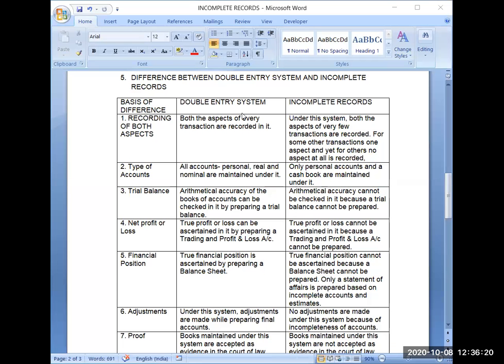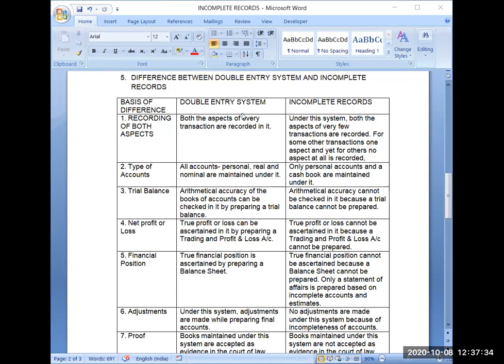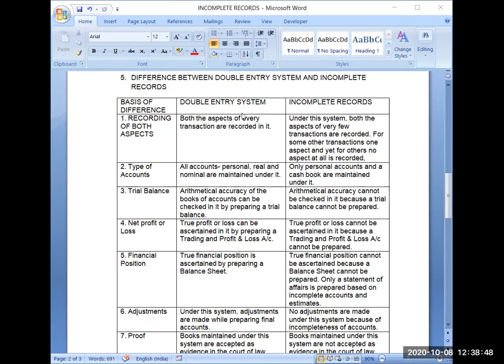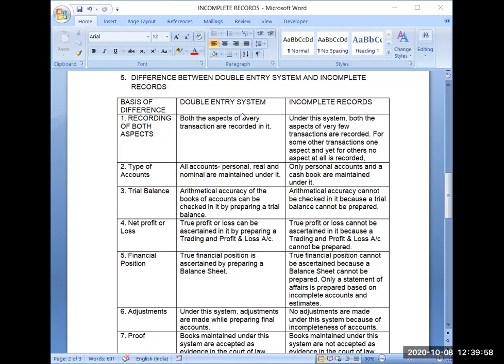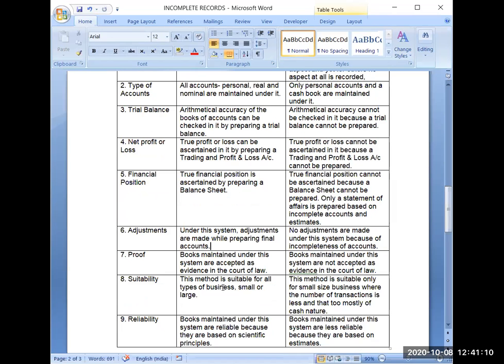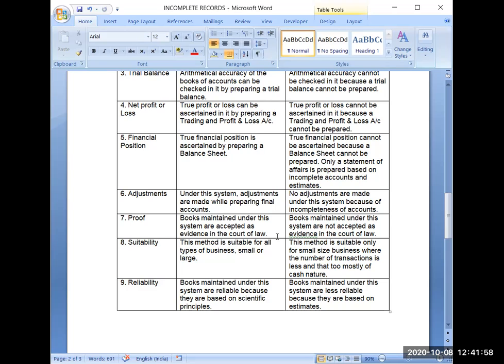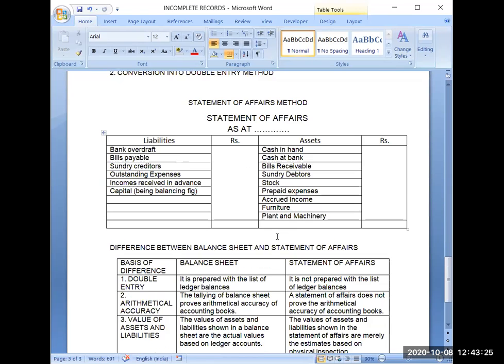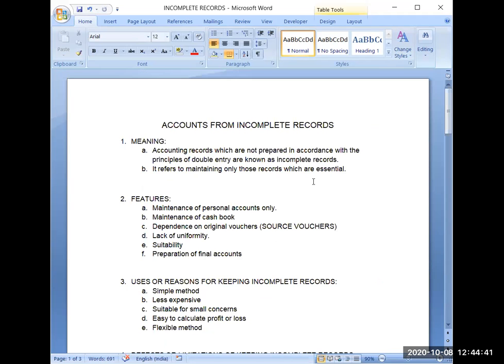ACCOUNTS FROM INCOMPLETE RECORDS # 2 | CLASS 11 | 08 OCT